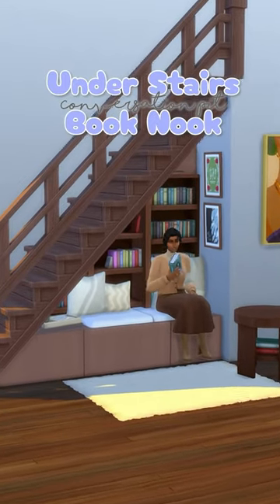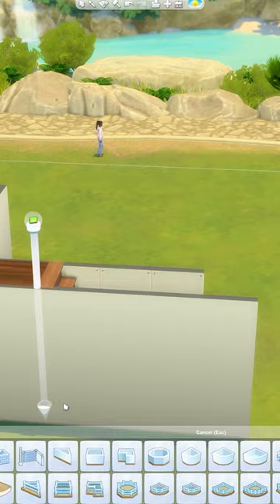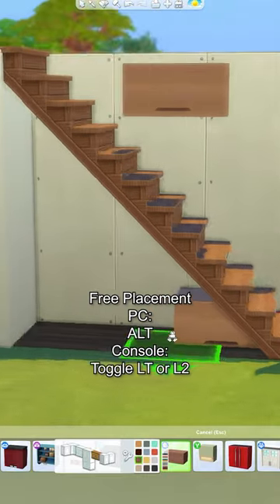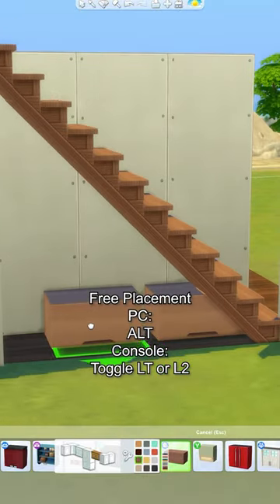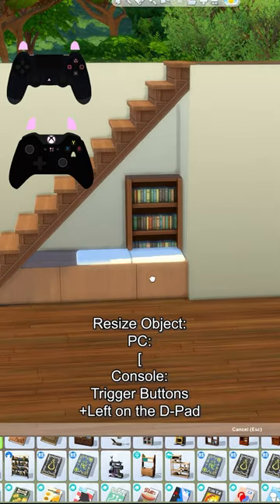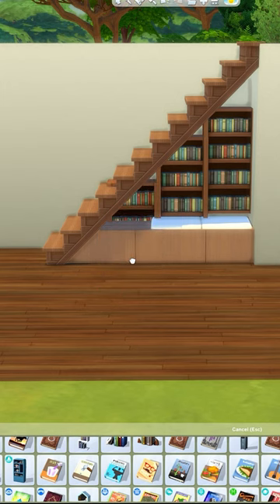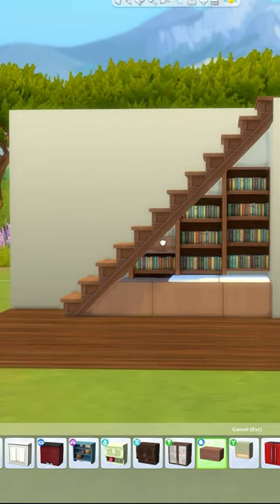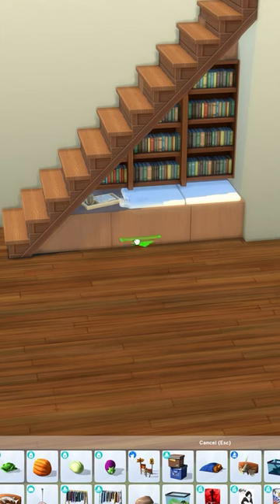Under Stairs Book Nook | No CC | Sims 4 | Build Tips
Cosy under stairs book nook
Video Music: